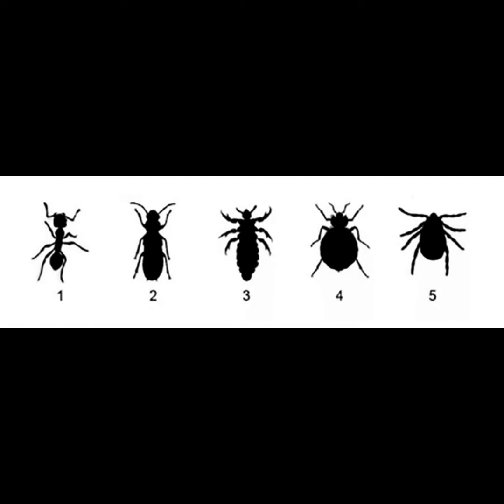Wine-ing about Bed Bugs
Produced and directed by: Shelby Hartzer